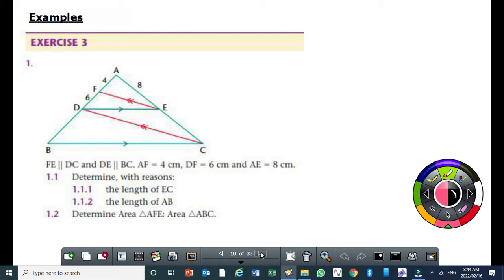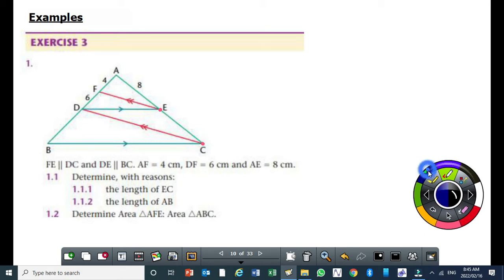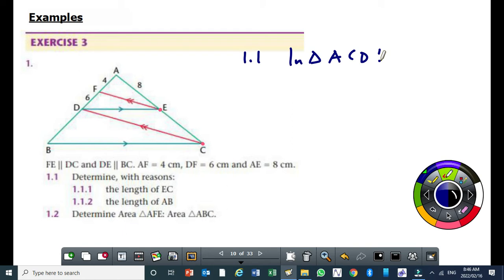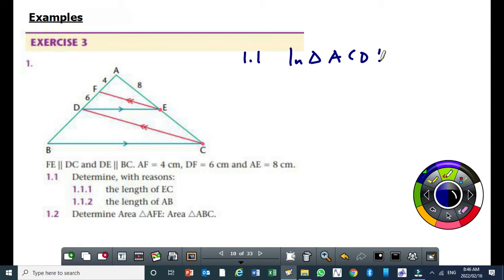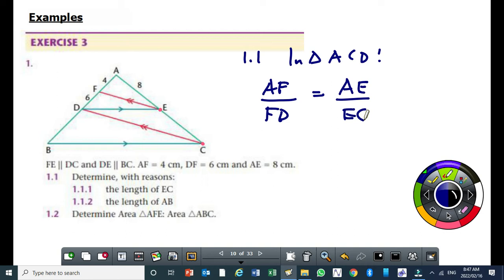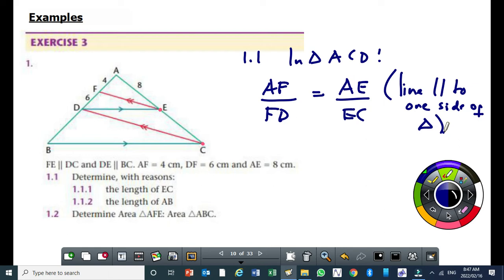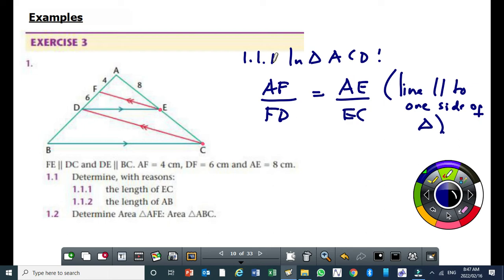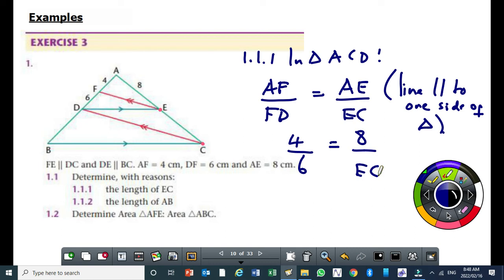Proportion Theorem Part 1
In this video i used the proportion theorem to answer questions on finding the lengths of sides of triangles.